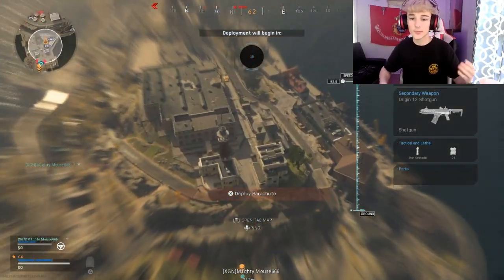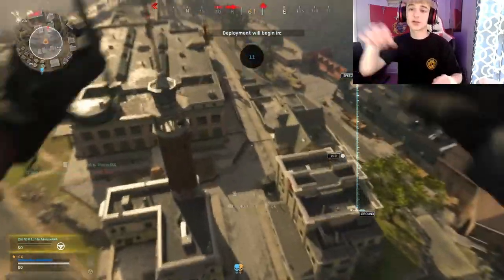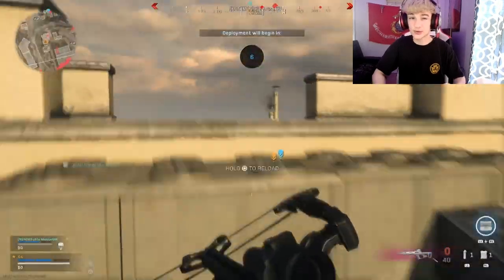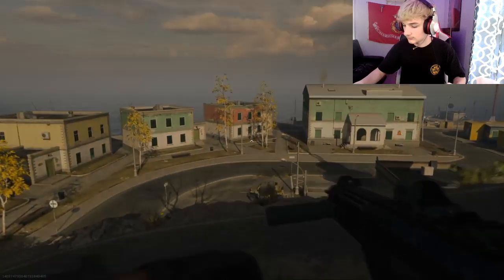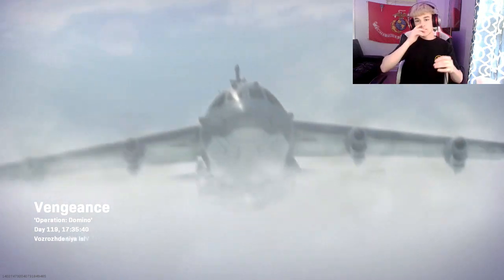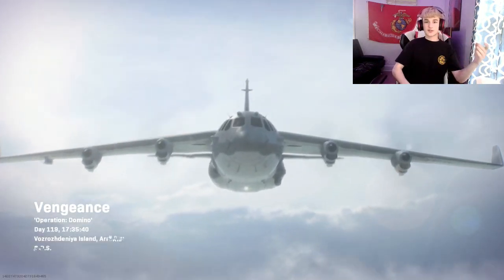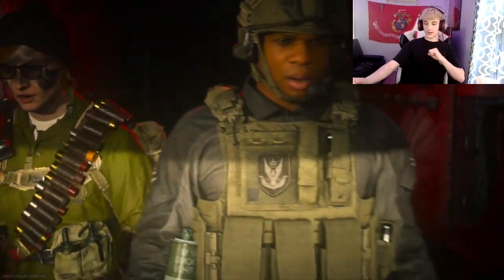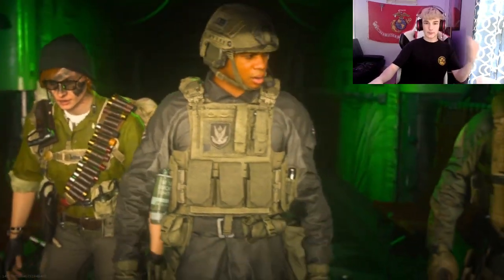WARZONE *NEW STIM GLITCH* (AFTER NEWEST PATCH) SOLO METHOD